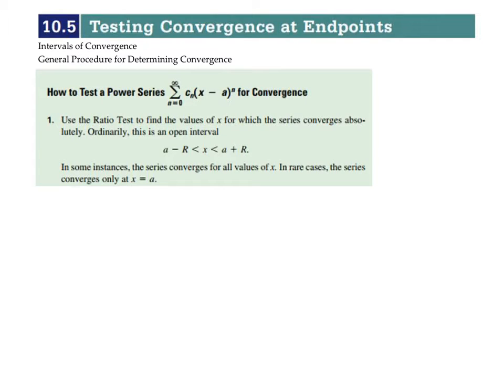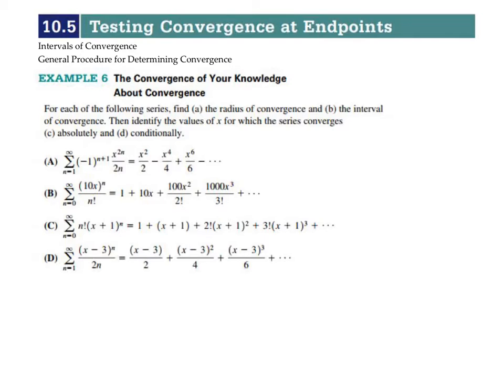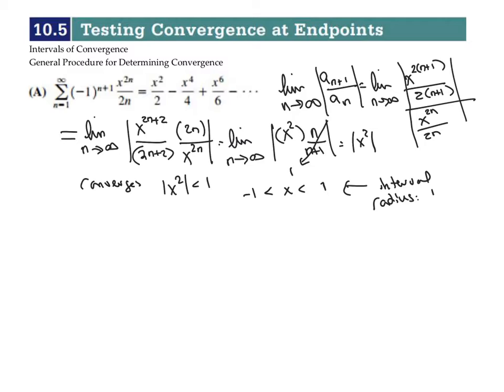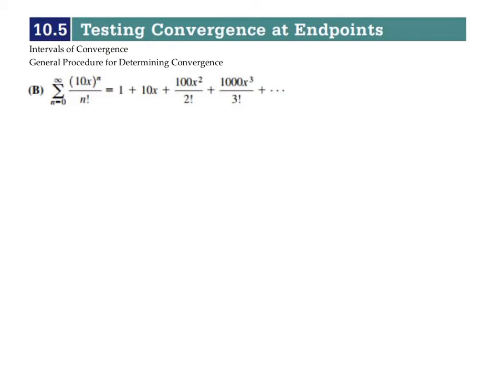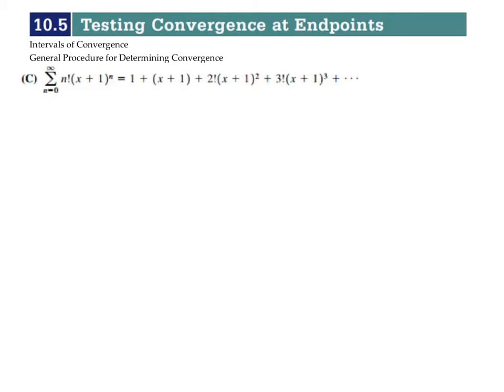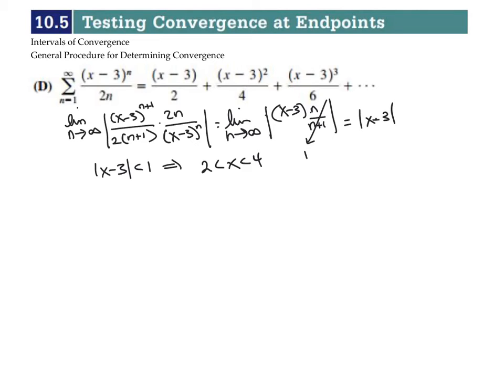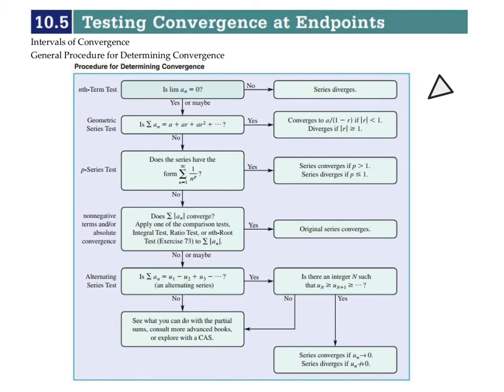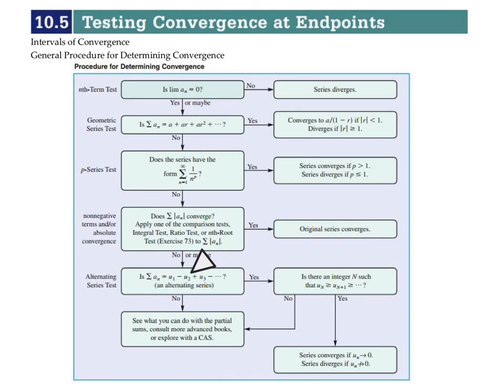BC 10.5c - Intervals of Convergence and Testing Endpoints - Part III